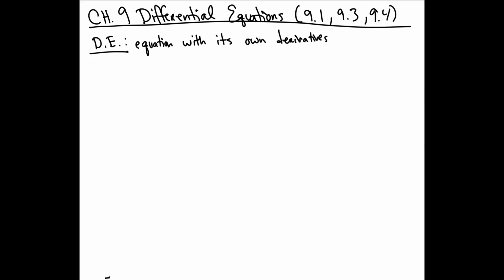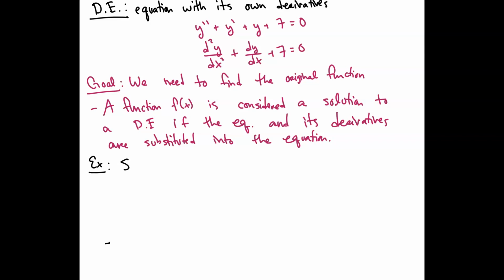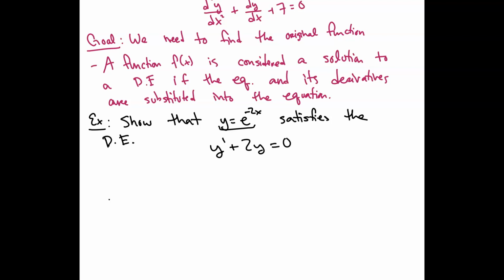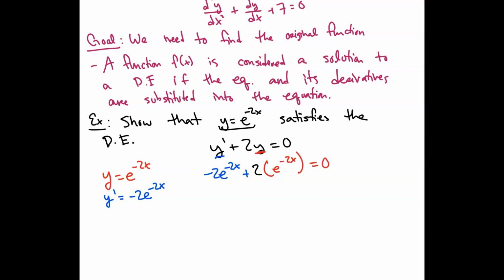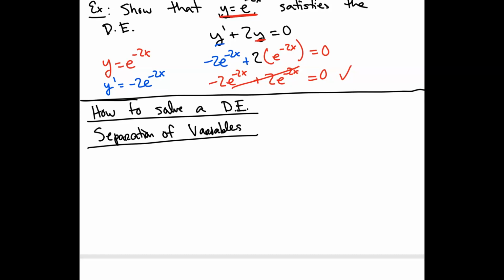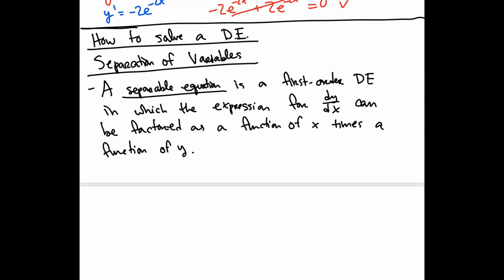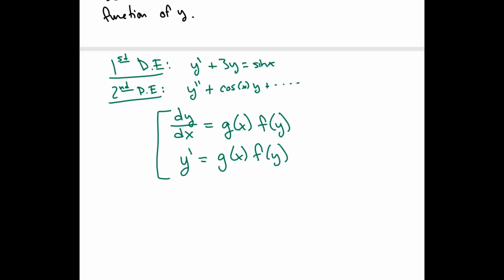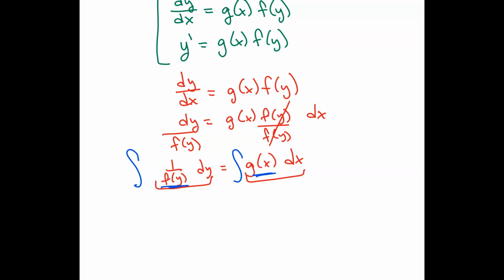Math 151: Introduction to Differential Equations